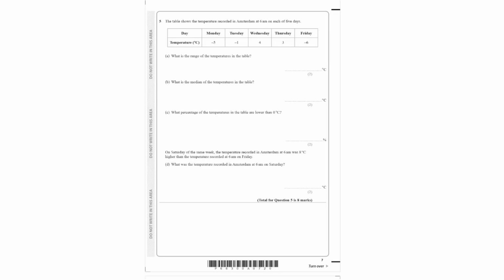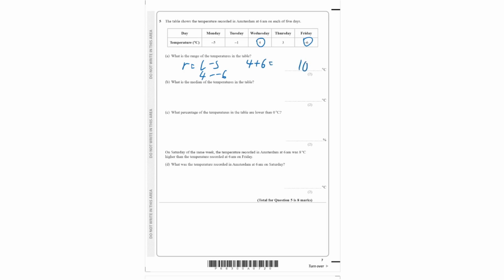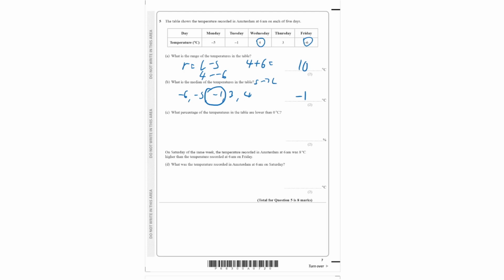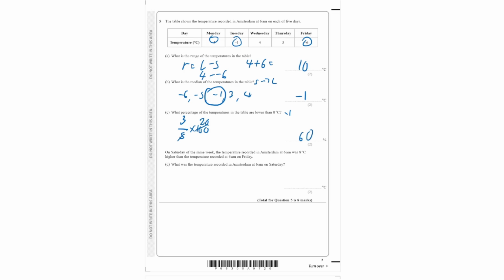Q5 2FR (Jan-2021)